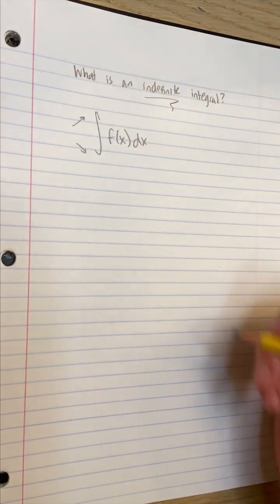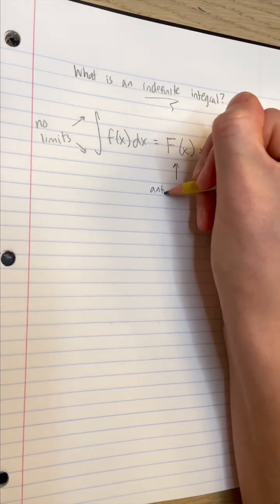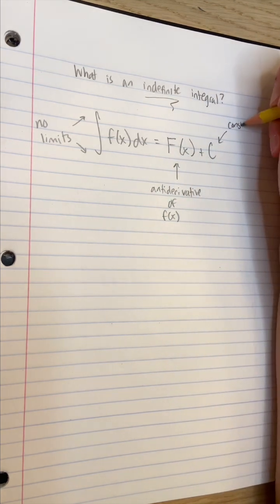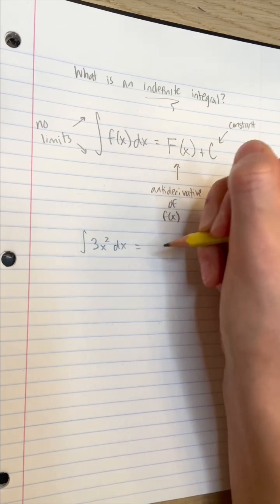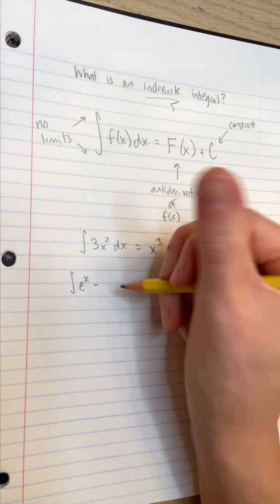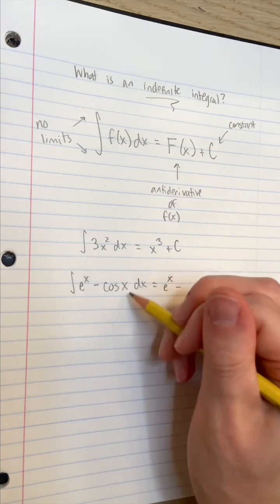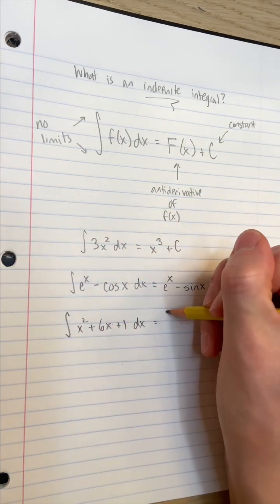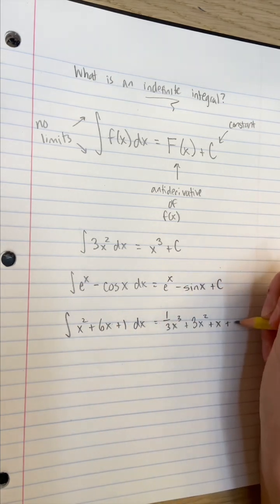What is an indefinite integral? | AP Calculus | Calculus 1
Yet again, we ask ourselves, "Whose derivative is that?" An indefinite integral tells the reader to find the antiderivative of the function next to it. That's it!